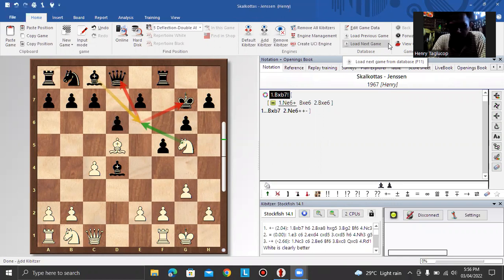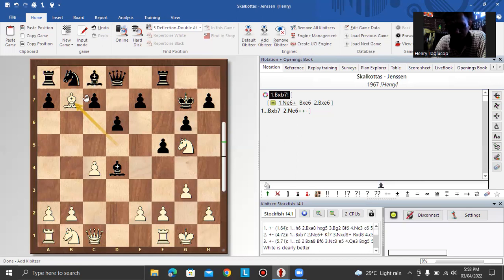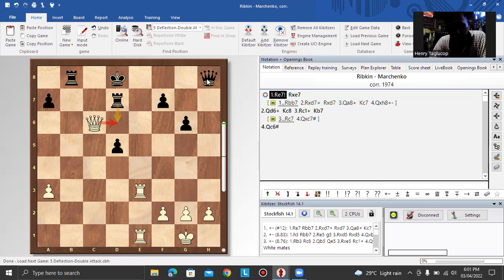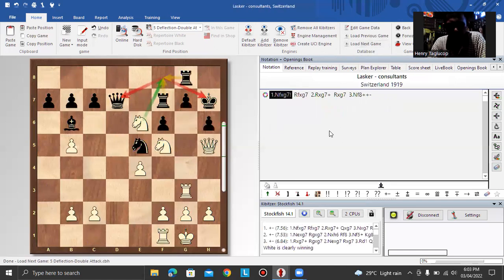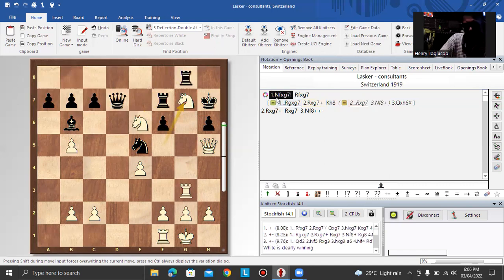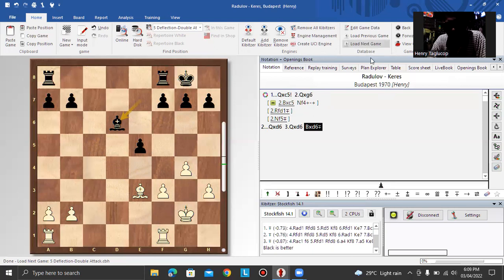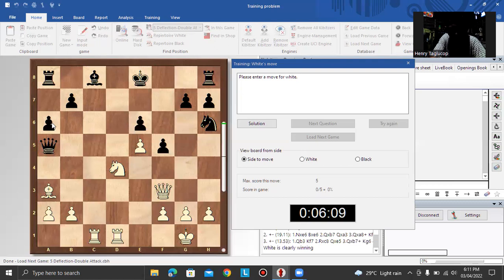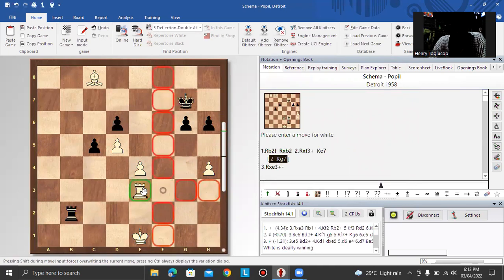Push Into Deflection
In this video let me show you how to use deflection in chess.